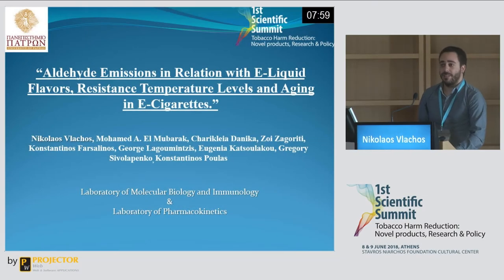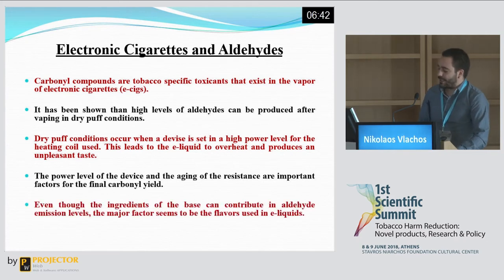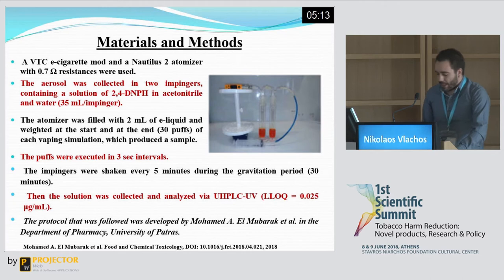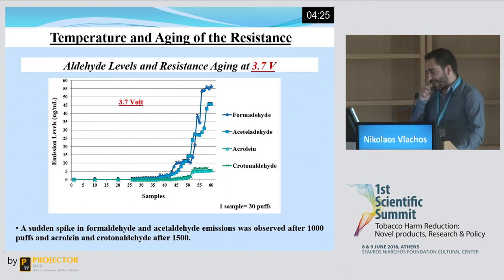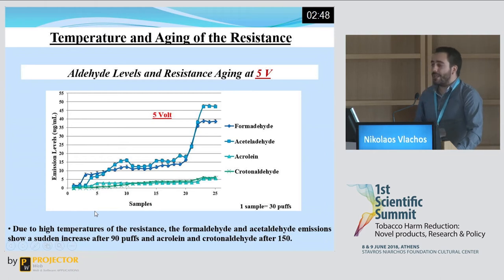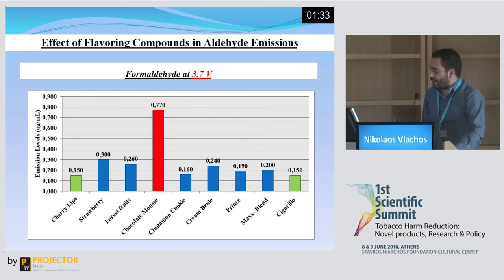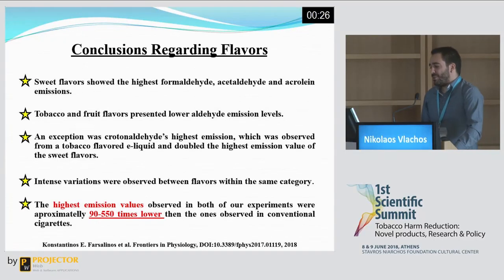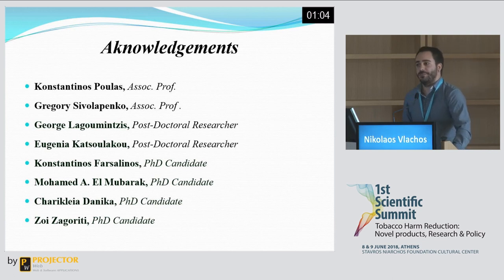Nikolaos Vlachos || Aldehyde emissions in relation with resistance temperature levels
Nikolaos Vlachos: Aldehyde emissions in relation with resistance temperature levels and aging in e-cigarettes
Oral Presentations - Toxicology